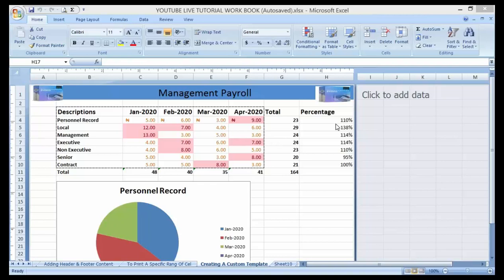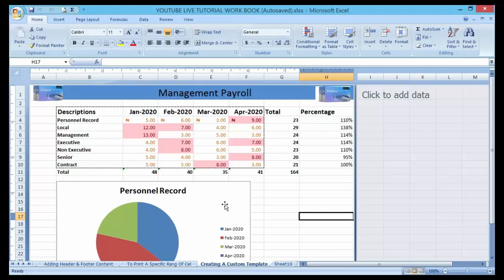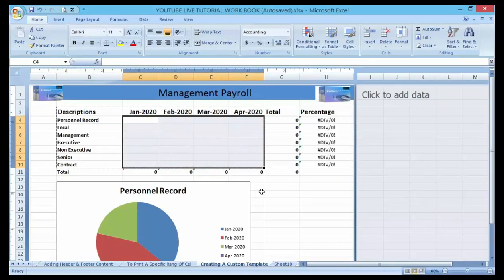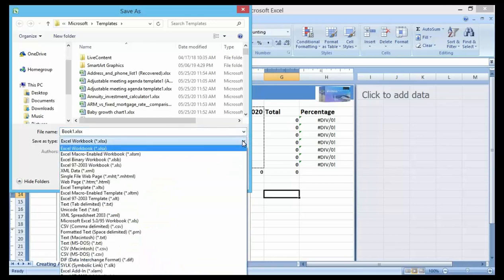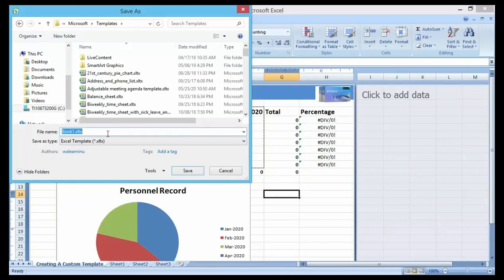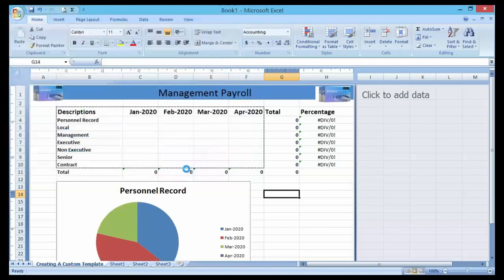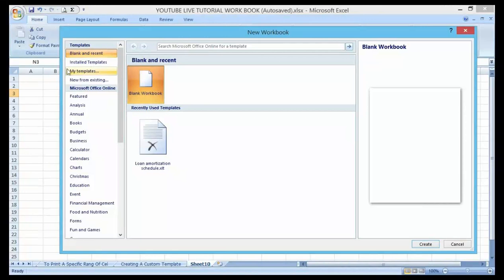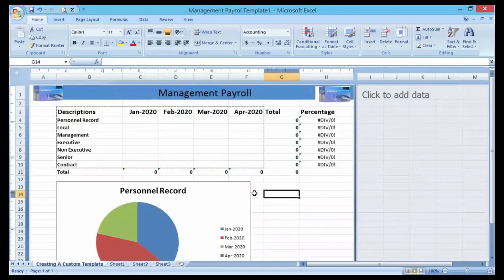How To Create A Custom Template In Excel Worksheet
Learn: The Quick & easy way on How How To Create A Custom Template In Excel Worksheet

In this video, you will learn:
1. How do I create a custom template in Excel
2. How do you insert a template into Excel
3. How to create a report template in Excel
4. How to locate Excel template file extension

It is well noted that by creating a worksheet template can really save you a lot of time.
Templates are especially useful if you find yourself having to create the same spreadsheet over and over. For example, if a spreadsheet has sheets for each month of the year it becomes a bit of a chore if you have to type out the heading and formula for each sheet. Instead, you only need to do it once. Then you can save it as a template. If you need a new month, you can then Insert your template.